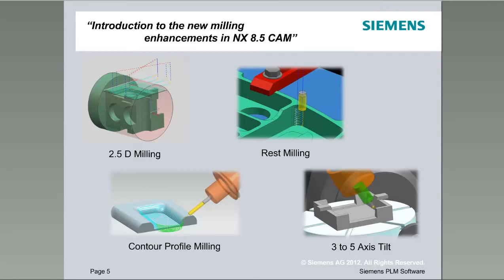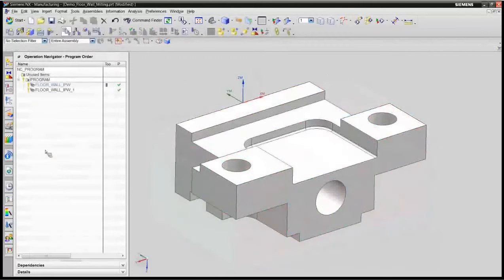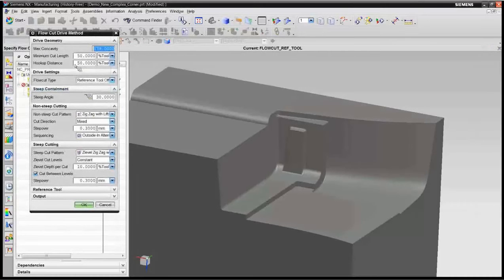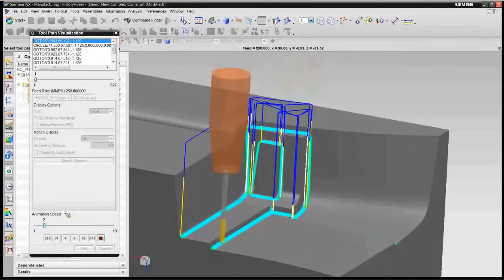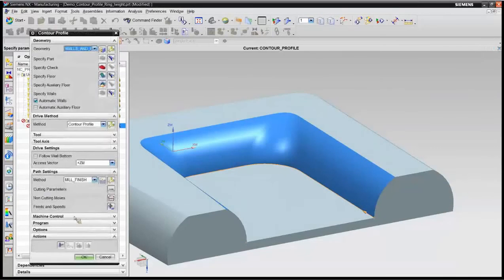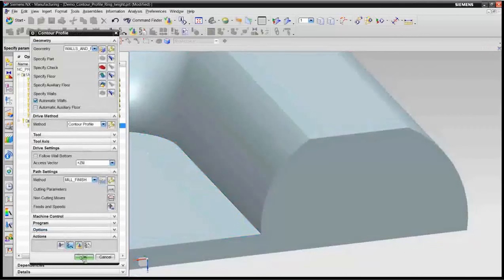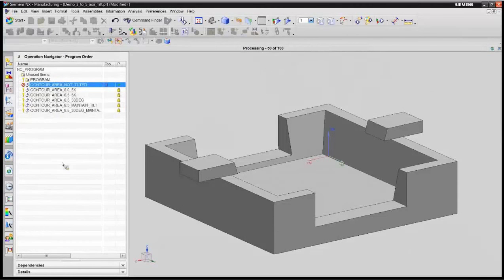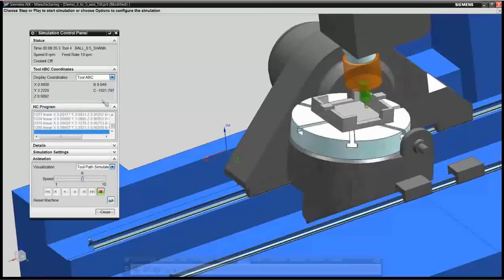NC PROGRAMMING Introduction to the new milling enhancements in NX 8 5 CAM Siemens